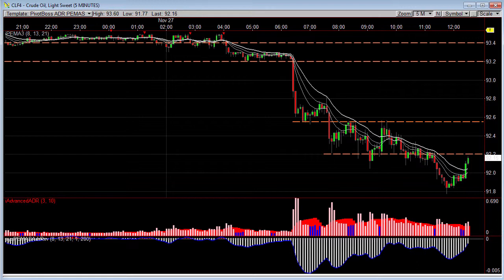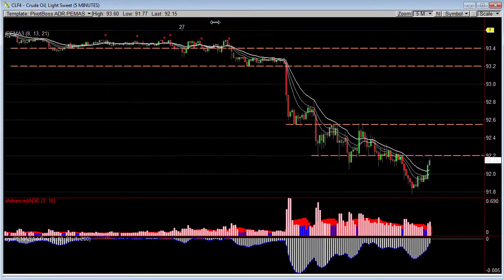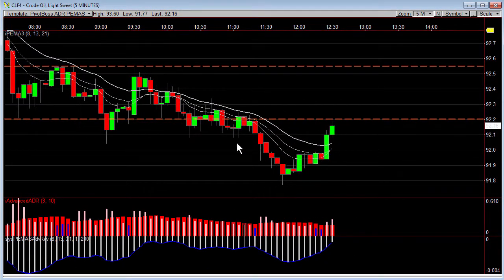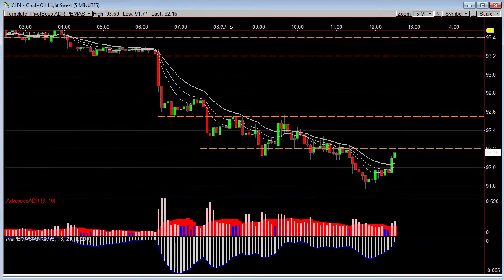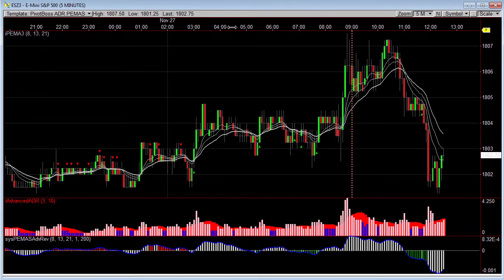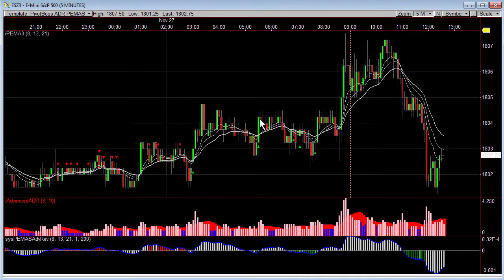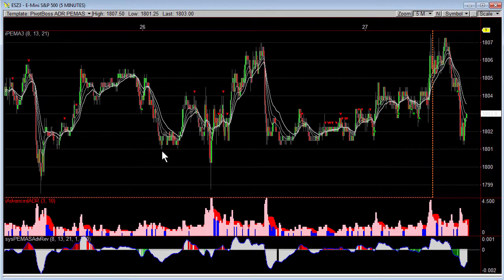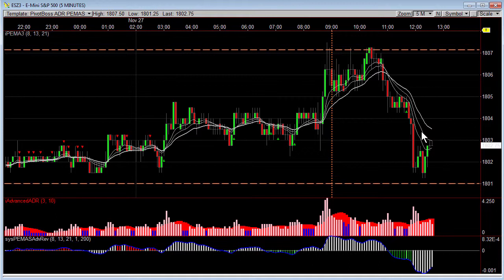PB Midday Update 11 27 13